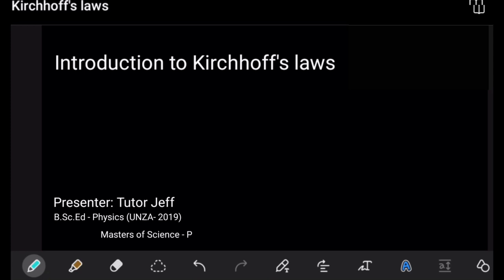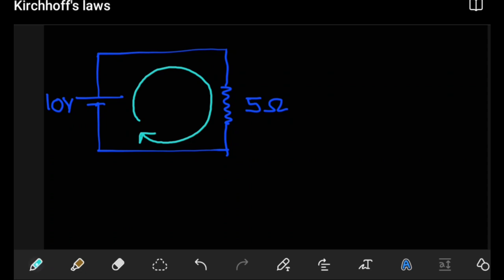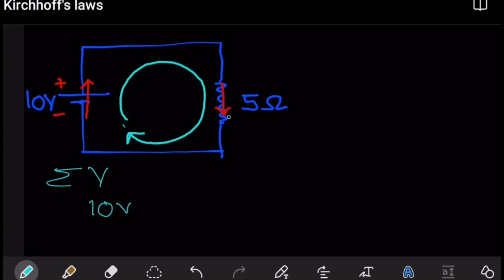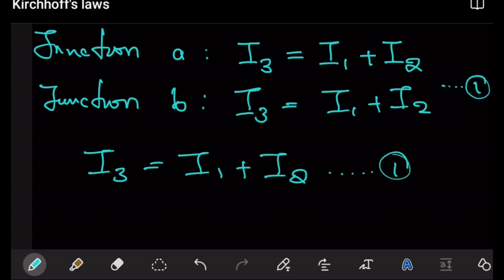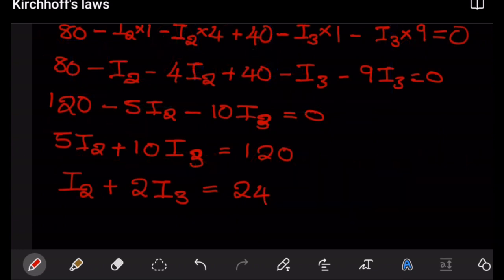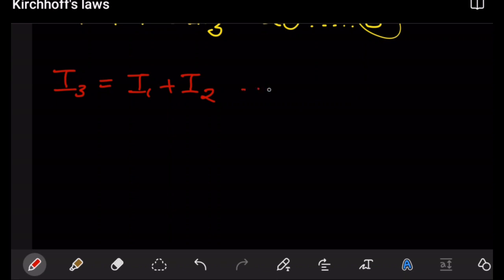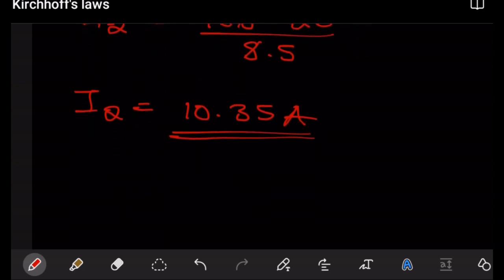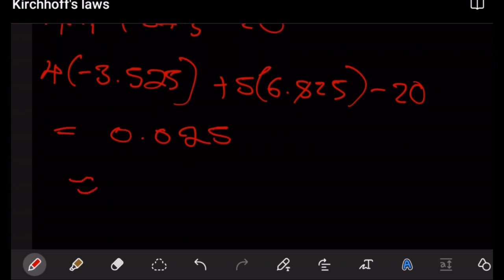Introduction to Kirchhoff's laws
In this video, we introduce the concept of Kirchhoff's laws and demonstrate how to use them.